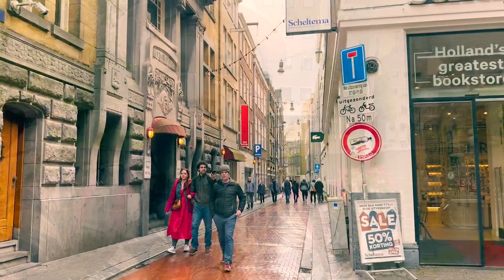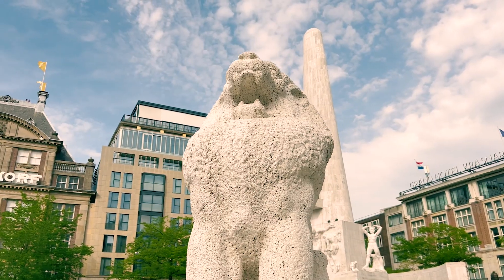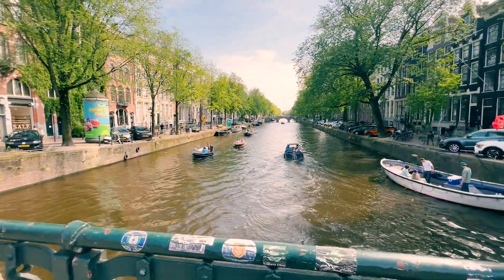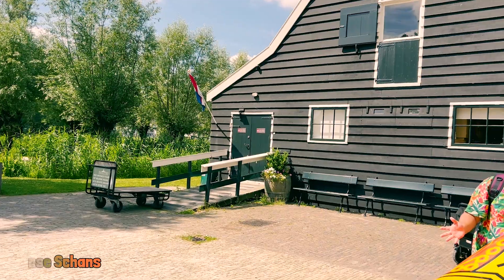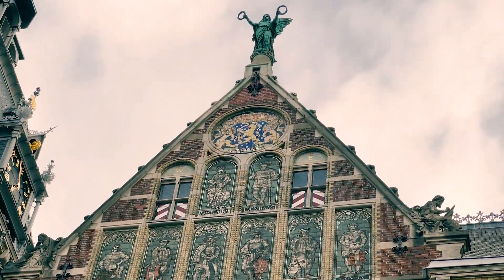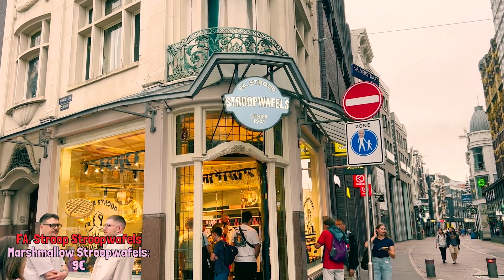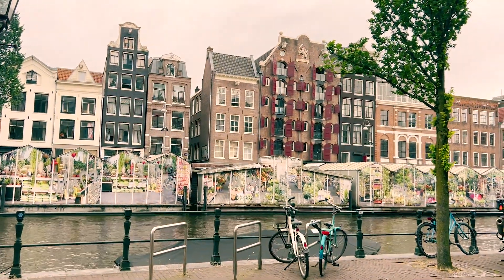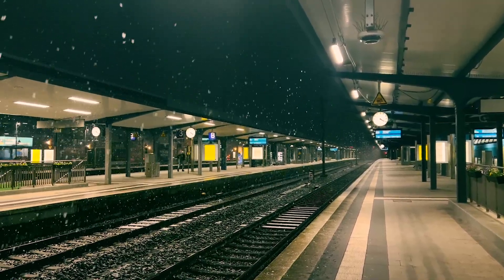2 Days in Amsterdam || Ultimate Itinerary for Iconic Landmarks, Instagrammable Spots & Canal Cruise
Video Title: 2 Days in Amsterdam || Ultimate Itinerary for Iconic Landmarks, Instagrammable Spots & Canal Cruise

Amsterdam is a city of stunning canals, historic landmarks, and unique architecture, and in this vlog, I take you on a journey through its most famous sights and hidden gems. From walking along the beautiful canals of Amsterdam to exploring Dam Square, Rijksmuseum, and the iconic Magere Brug (Skinny Bridge), this video captures the essence of Amsterdam’s best attractions. If you're planning a trip to Amsterdam, looking for the top things to do, or just want to experience the city through my lens, this vlog is for you!

We’ll explore the breathtaking Amsterdam Canals, wander through historic streets, and visit must-see spots like Beurs van Berlage, Leidsegracht, and Groenburgwal. The city's unique charm is everywhere from the stunning Dutch architecture to its famous bridges and squares. Whether you're searching for Amsterdam’s best photography spots, a travel itinerary, or budget-friendly sightseeing tips, this video has all the inspiration you need to plan your visit!

Amsterdam is a city that blends history, culture, and scenic beauty, making it one of the most unforgettable destinations in Europe. If you love European city vlogs, canal cruises, and discovering hidden gems, this is the perfect guide for you!

Timecodes:
00:00 - Intro
00:43 - Amsterdam Airport Schiphol
01:07 - Amsterdam Centraal
01:45 - Walking Tour
02:07 - The National Monument
02:28 - Royal Palace
02:44 - Museumtram
03:05 - Dam Square
03:34 - Magna Plaza
03:50 - Anne Frank House & Statue
04:23 - Homomonument
05:04 - Jordaan
05:43 - Bloemgracht
06:18 - Red Light District
06:51 - Zaanse Schans
06:59 - River IJ
07:27 - Damrak
08:16 - Lunch
08:32 - Rijksmuseum
09:44 - Magere Brug
10:41 - Walking Tour
11:05 - Groenburgwal
11:31 - Munttoren
11:59 - Stroopwafel
12:16 - Walking Tour
12:39 - Leidsegracht 4
12:57 - Canal Cruise
15:24 - Outro
16:06 - SUBSCRIBE